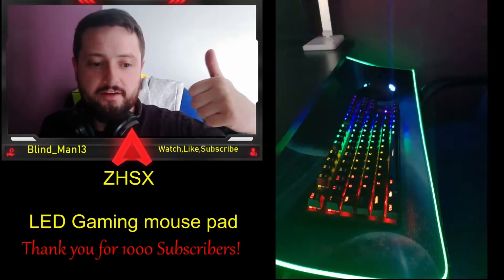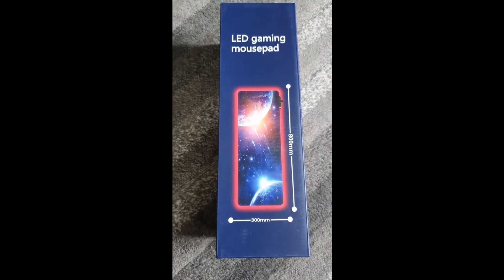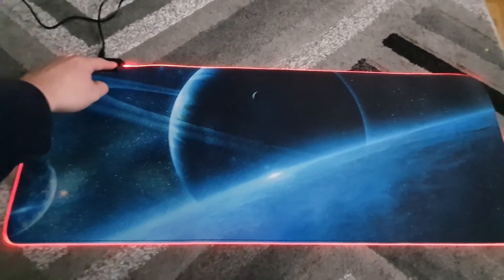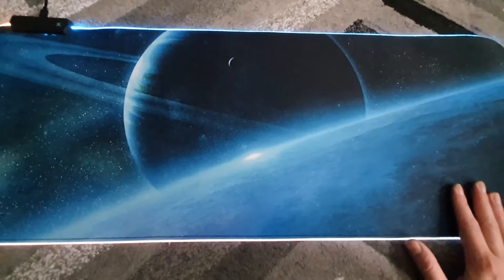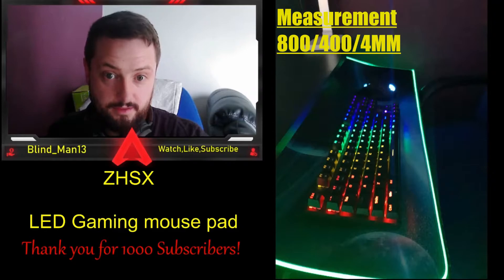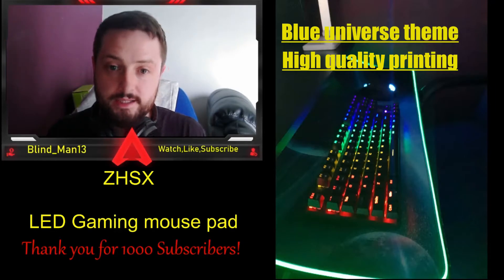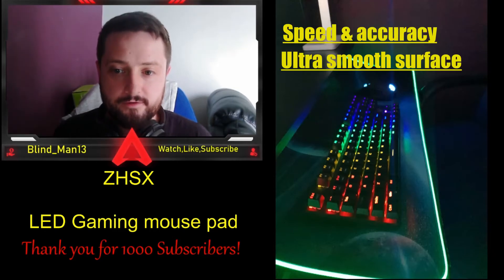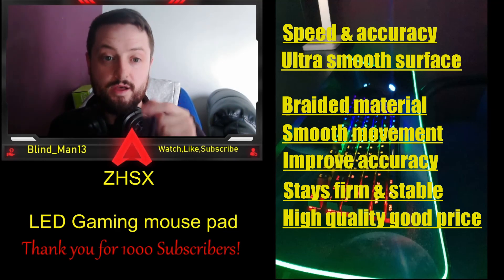Product reviews ZHSX LED gaming mouse pad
Hey folks thought i would treat myself to a nice new mouse pad, as always we are on a budget and i picked this one up for a steal. I hope some people can find this useful in making any choices on what mouse pad to purchase.

Amazon Store;